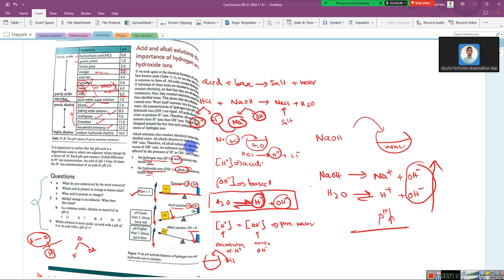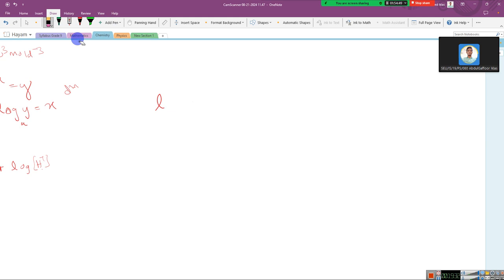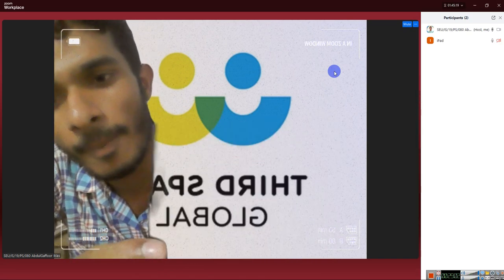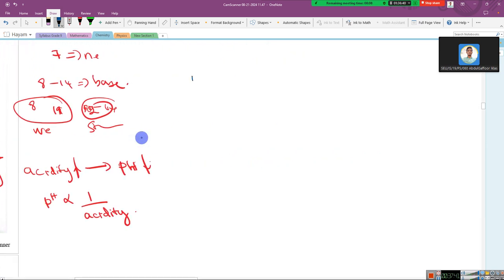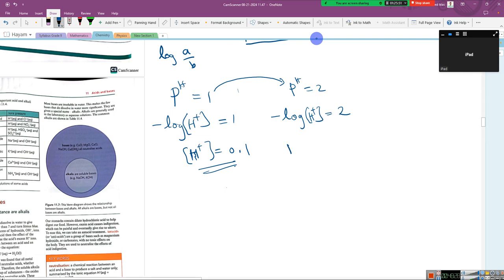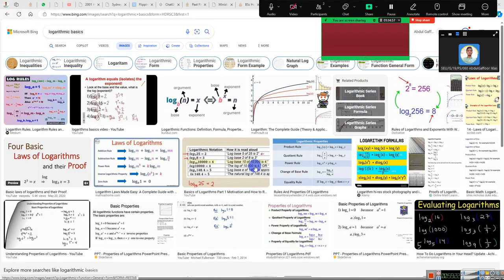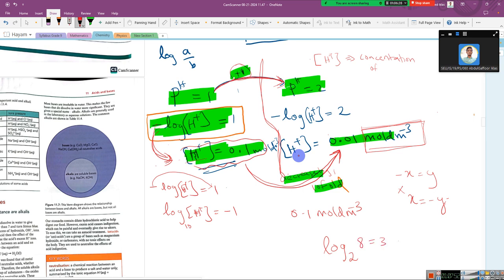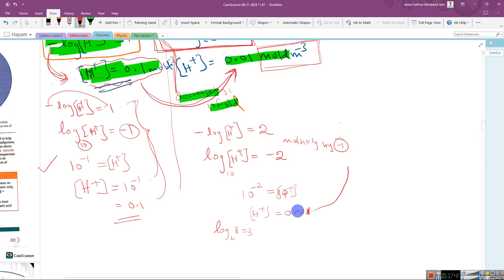Rec 2024 08 31 20;15;37